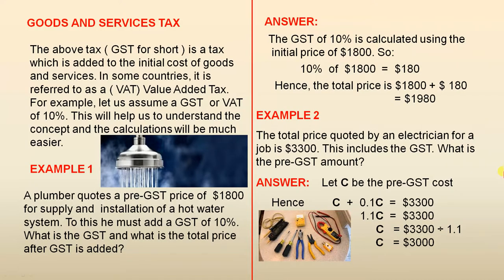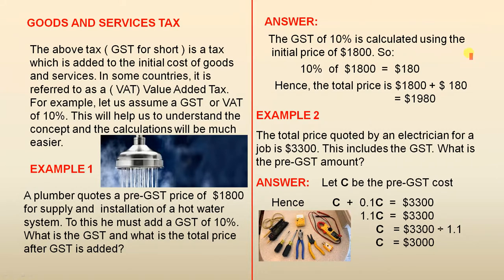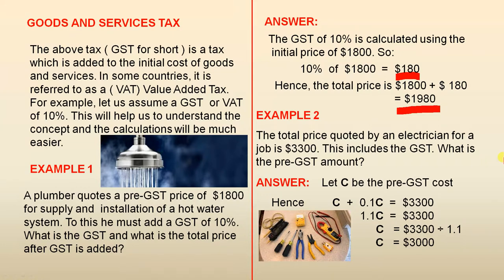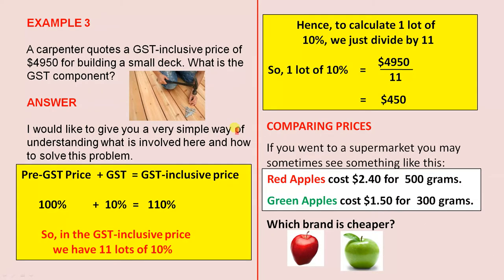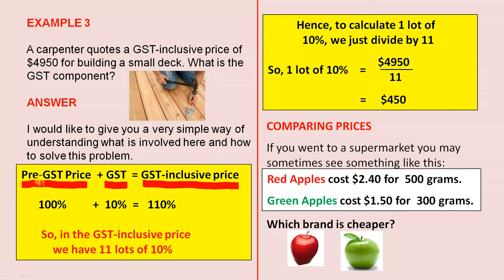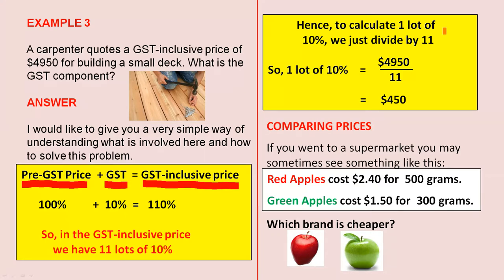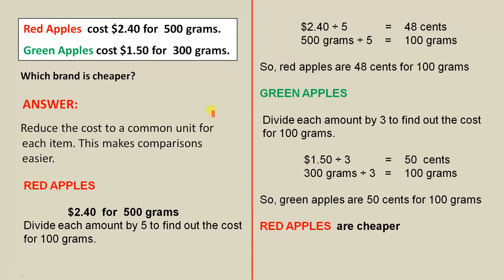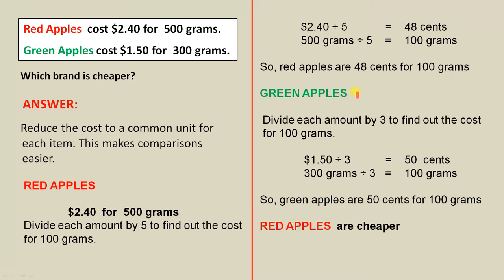Financial Mathematics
In this video we look at various examples involving the GST or VAT and we look at how to compare prices presented by businesses in different formats.